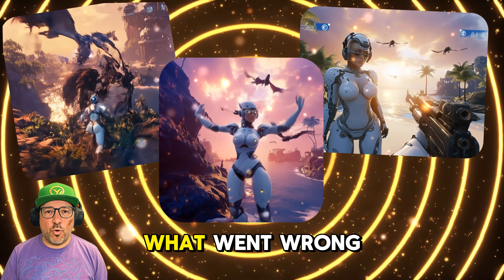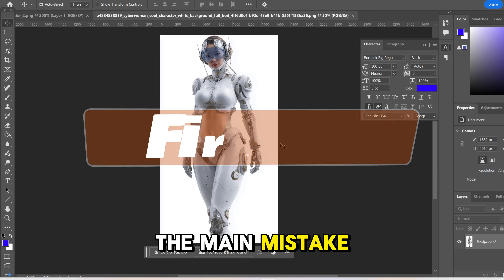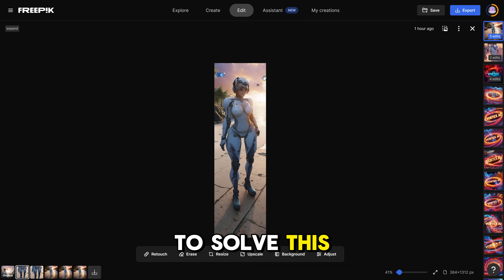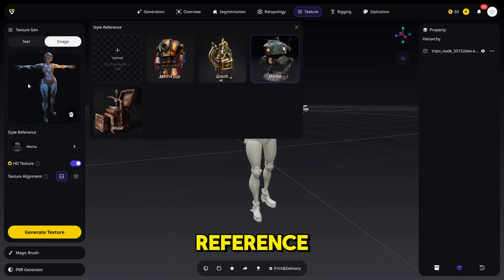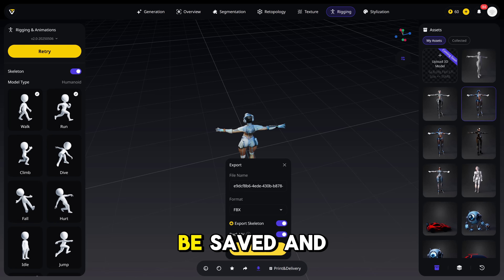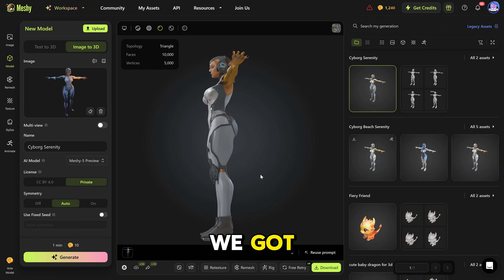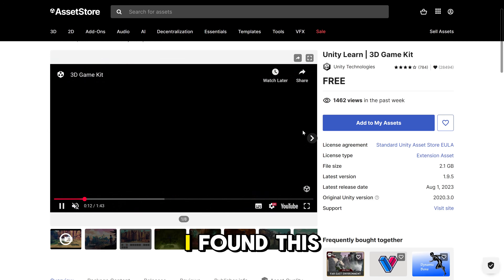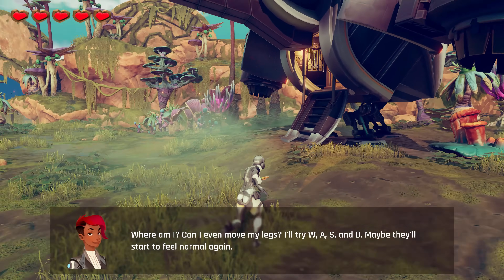I Made a 3D Game Using Only AI… For FREE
Like what you see? What if I told you I made this game for free in under 30 minutes using nothing but AI tools? That’s right, with Midjourney, Tripo 3D, Meshy, and Unity free assets, we built a fully playable 3D game from scratch. No coding, no budget, just pure AI power. I’ll show you step by step how we did it, what went wrong, and how you can do it even better. Let’s go!

WEB3WORLD is a part of BlockChainWorld 5,000.000 MASSIVE Crypto COMMUNITY 💎 ALL ABOUT CRYPTO, TOKENS, AI, TAP GAMES, MEME COINS, PLAY AND EARN, DEFI, P2E, NFT, METAVERSES, BITCOIN FORECASTS! We're diving into the coolest next-gen tech in the Crypto space, from brand-new AI Tools to must-have apps, Play-to-Earn Games, NFTs, DEFI, Wallets, Tokens, and everything blockchain and web3 related.